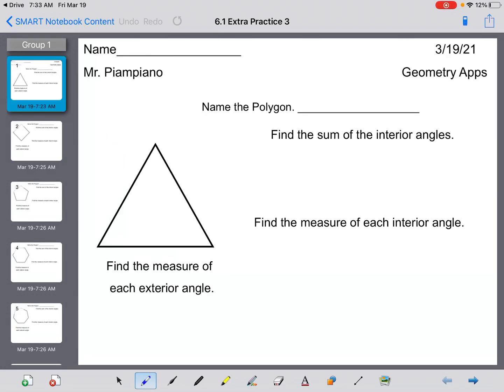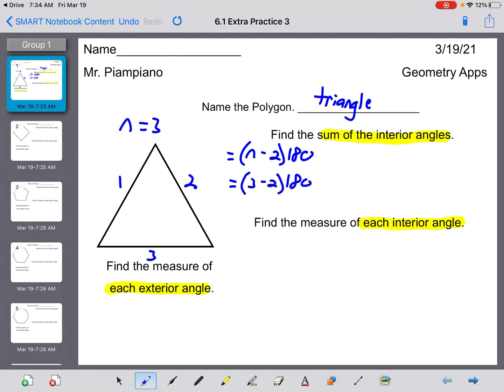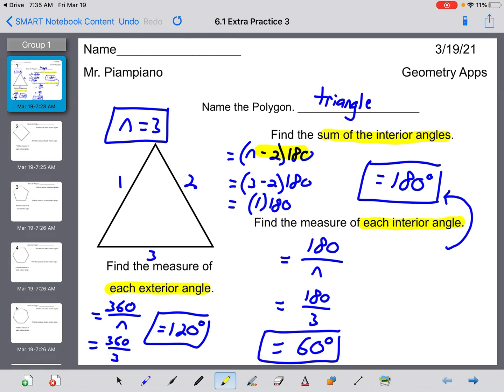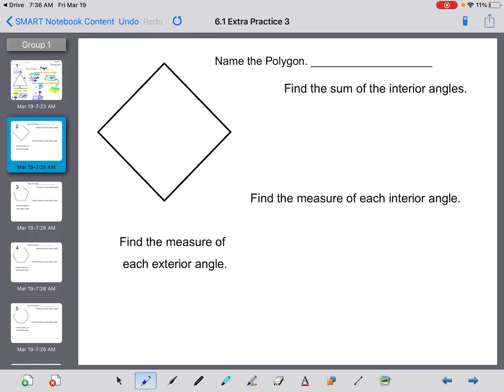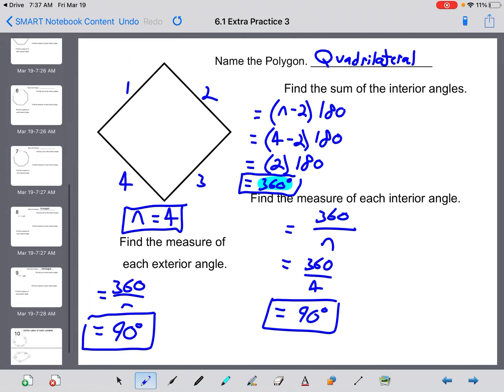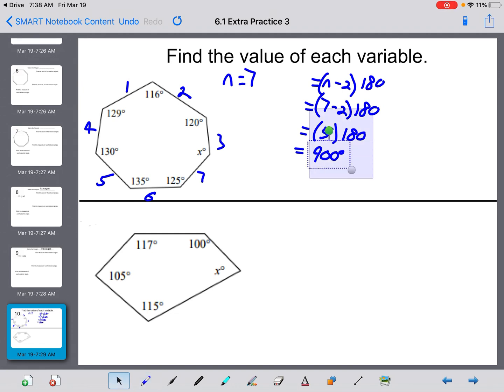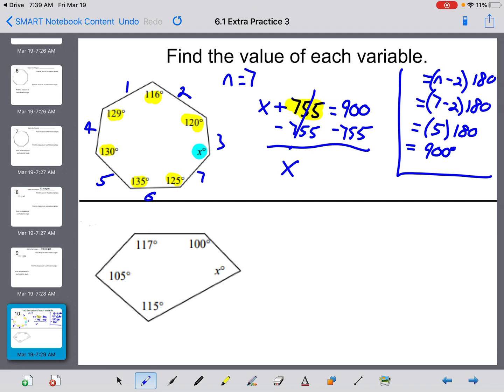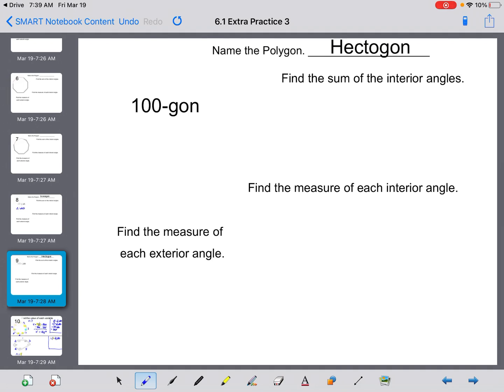6.1 Extra Practice #3